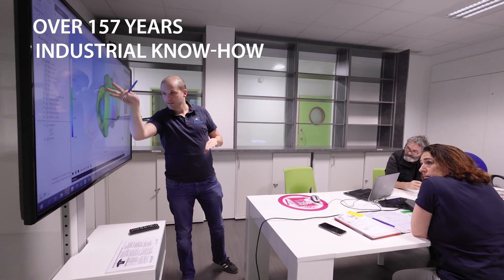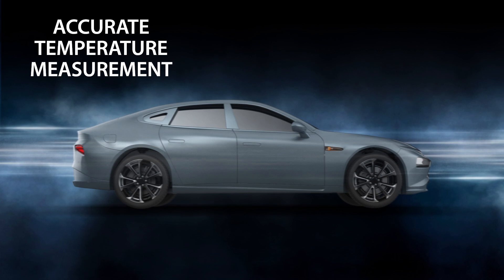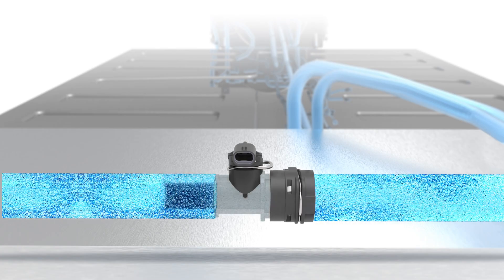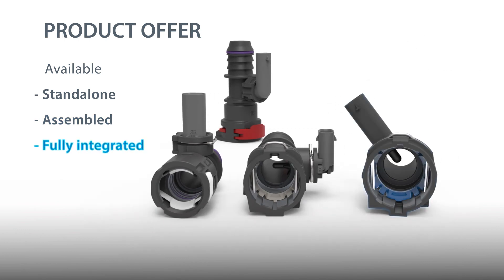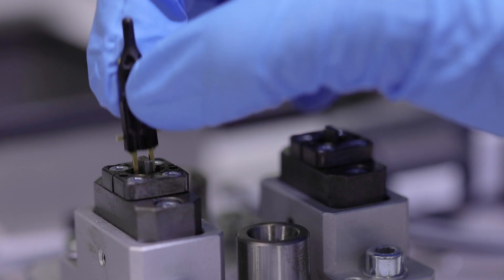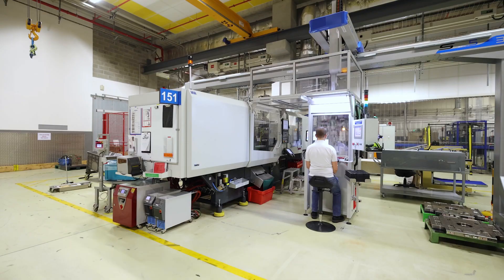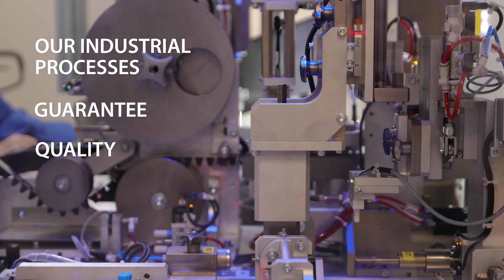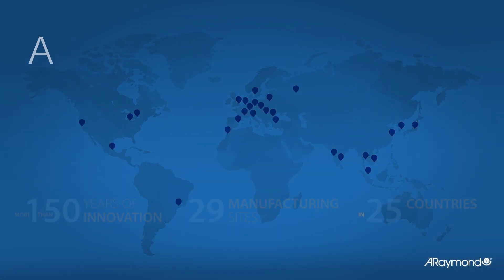ARaymond Temperature Sensors Industrial Process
ARaymond temperature sensors leverage our plastic injection legacy to provide compact, light, and eco-friendly options for thermal management. Our long-standing industrial expertise and rigorous testing processes allow us to offer the customization and quality we promise.